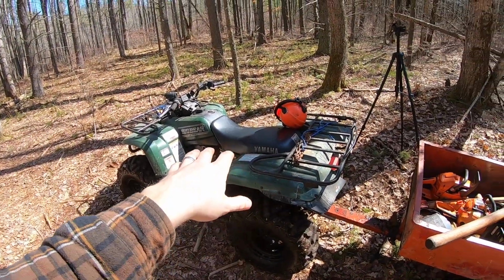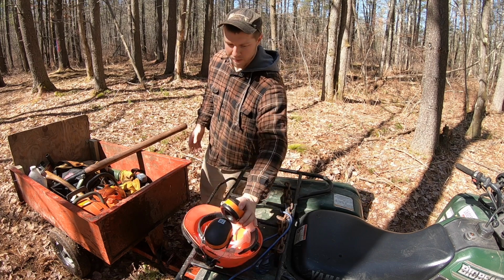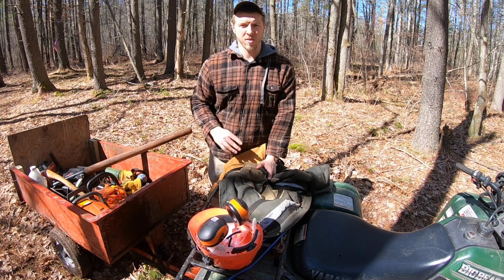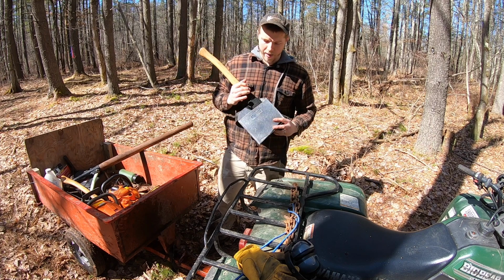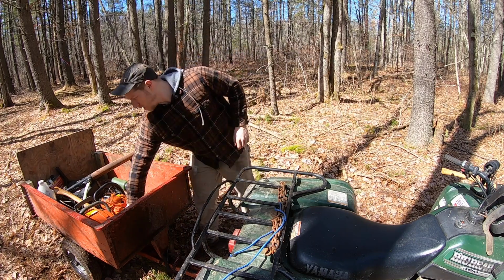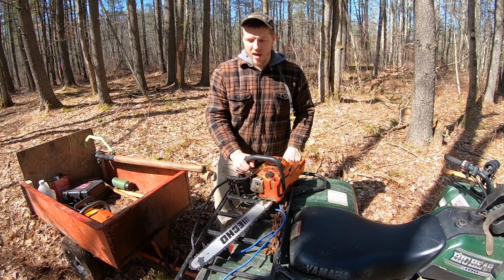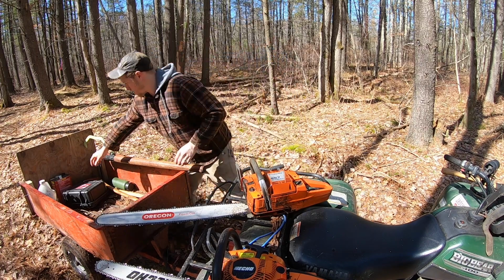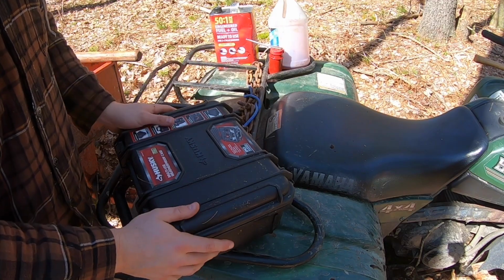Tools You NEED To Haul Firewood!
Hi everyone join me in todays video as I show you my firewood hauling setup! I continiously upgrade and change around what I need and use but this is the basic overall kit you need to haul firewood out your property!  If you are thinking of heating with wood or managing your property here is a good basic video of what you need to be safe and efficient out in the woods hauling firewood!